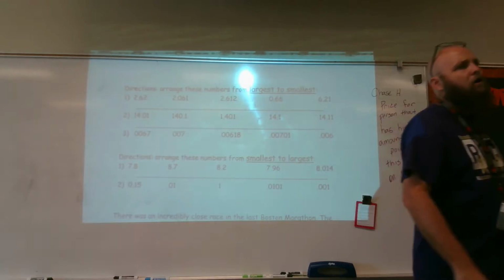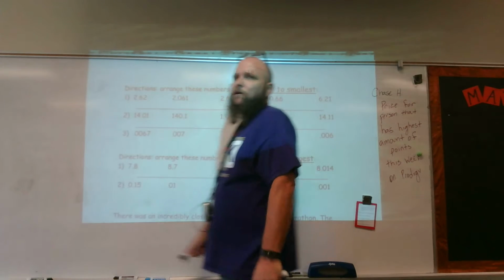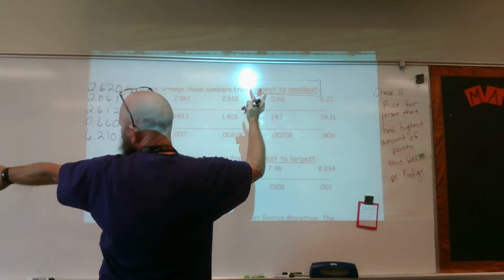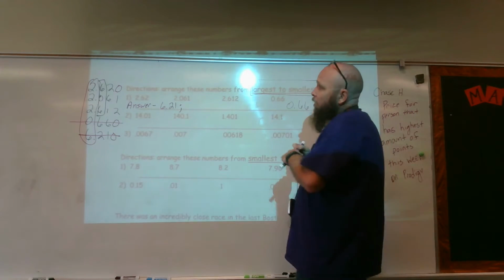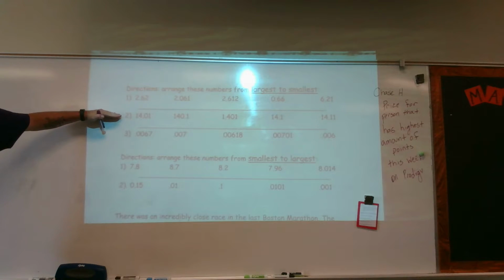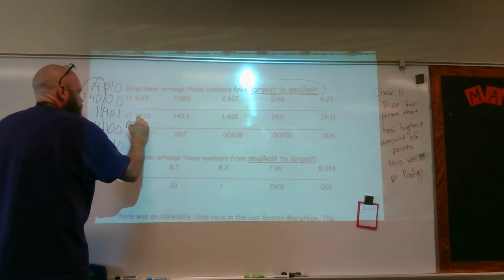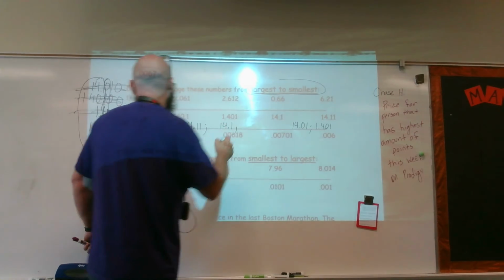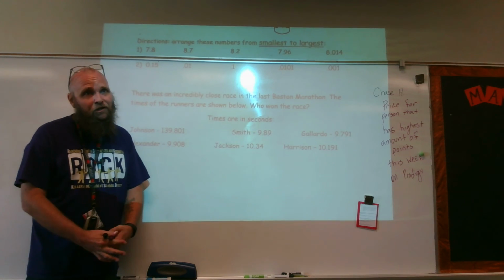Ordering Decimals One